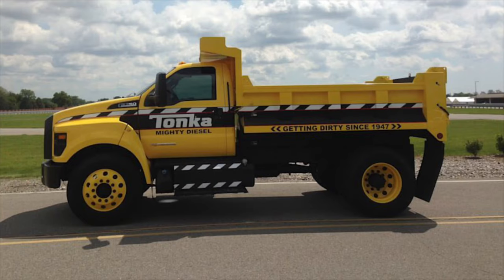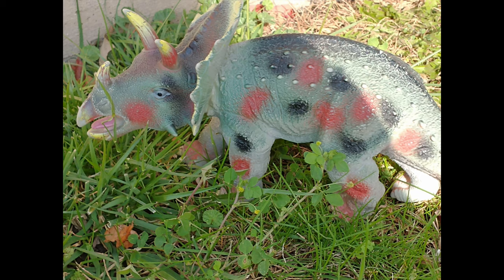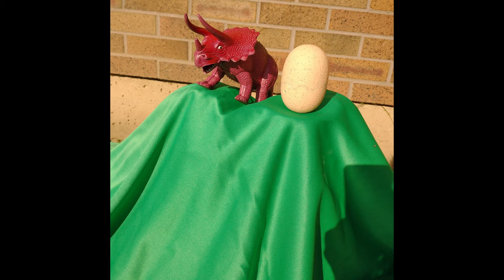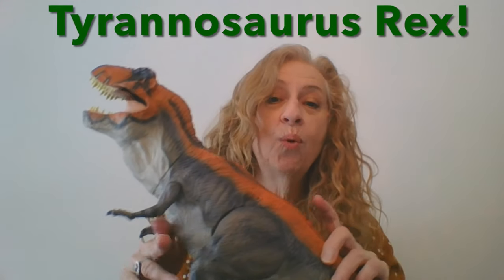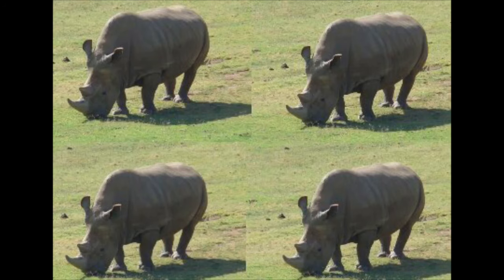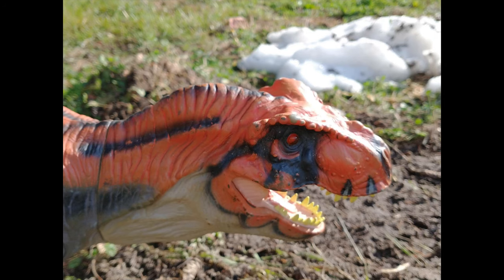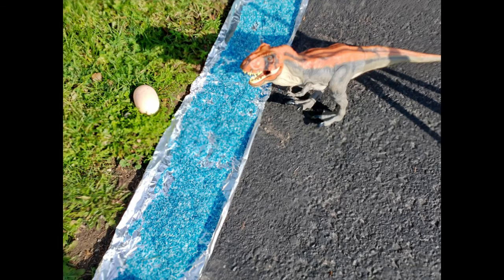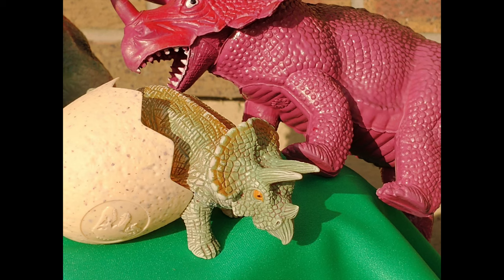Story Time: Tara Triceratops Becomes A Big Sister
Judi from EarlyON Barrie shares a fun visual story about Tara the Triceratops!